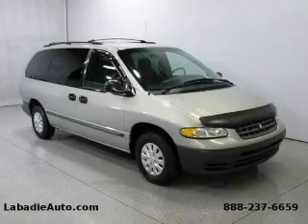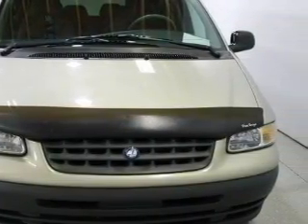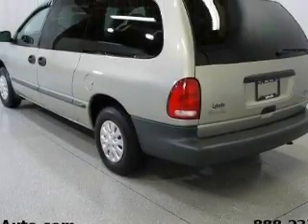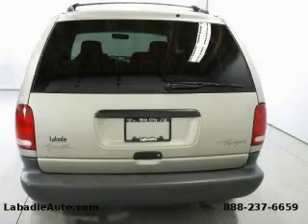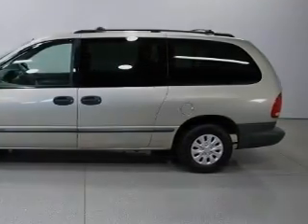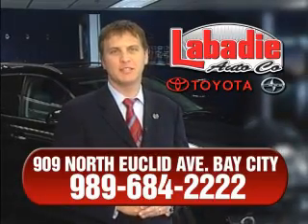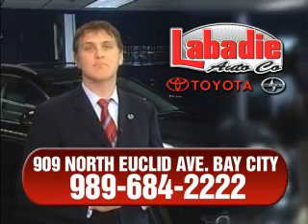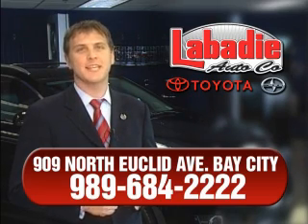Preowned 1999 Plymouth Voyager Bay City MI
We are proud to present this 1999 Plymouth Voyager.

 Year: 1999
 Make: Plymouth
 Model: Voyager
 Engine: 3.3L 6-Cylinder
 Trans.: automatic
 Exterior: Champagne Pearl
 Miles: 99,073
 Interior: Mist Gray

 Used 1999 Plymouth Voyager Bay City MI